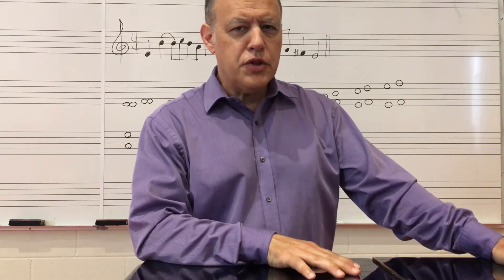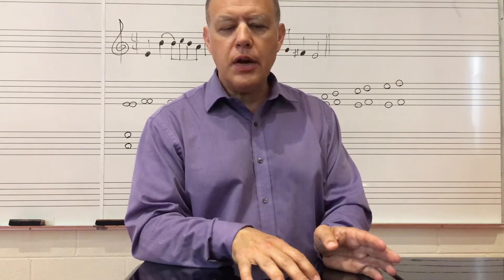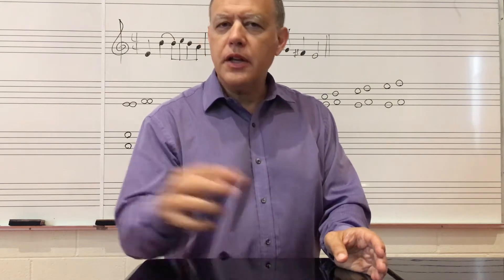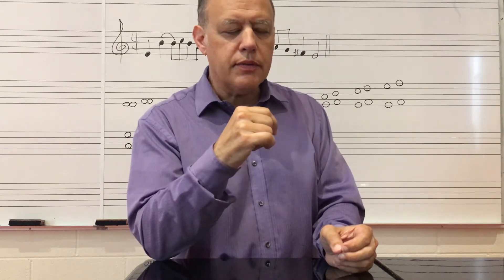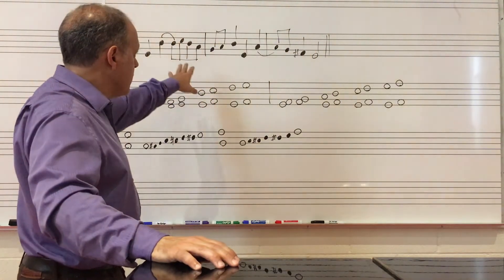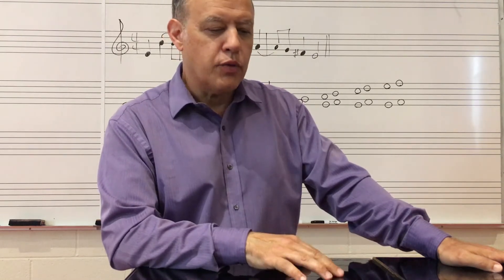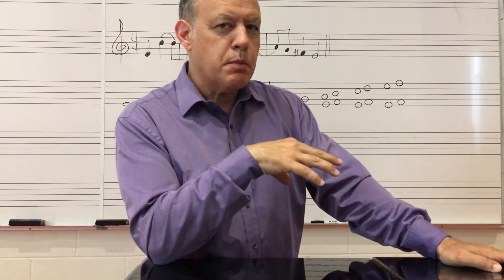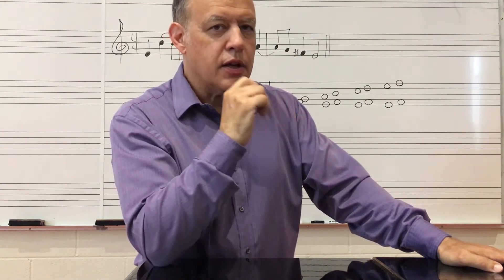Music 103 Episode 5: An Introduction to Melody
This video addresses the basic components of melody, introducing the concepts of diatonic interval, focal pitch, diatonic collection, tonic, and mode.

Topics:
0:00.    Melodic motion and melodic contour
7:00.    Diatonic intervals
12:43.  Symmetric and asymmetric interval sizes
16:19.  Diatonic intervals in context
20:45.  Focal pitches
24:14.  Perception of melodic motion
31:00.  Melody and underlying interval structure
35:37.  Tonic and mode
42:46.  Comparative analysis of melodies (tonic, diatonic collection, mode)
50:33.  Scales